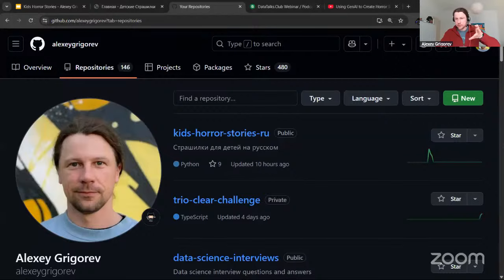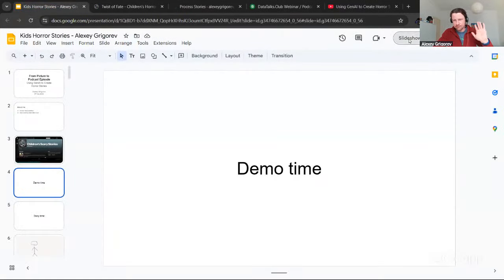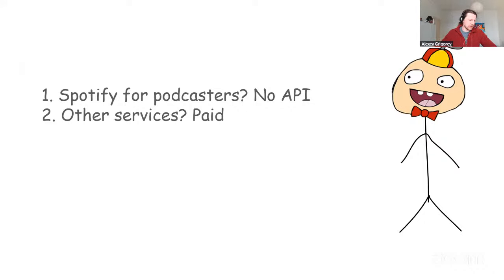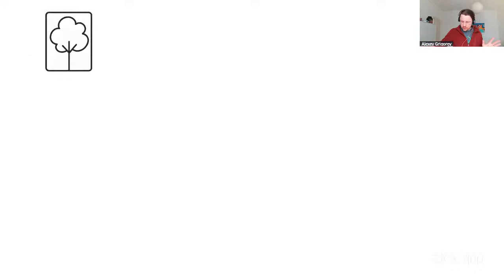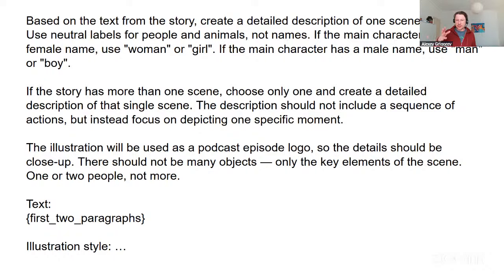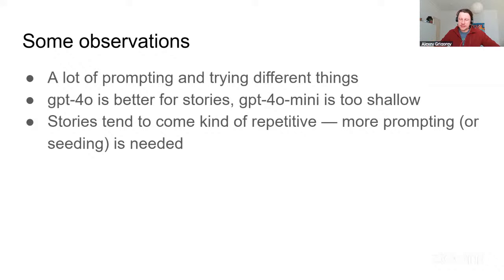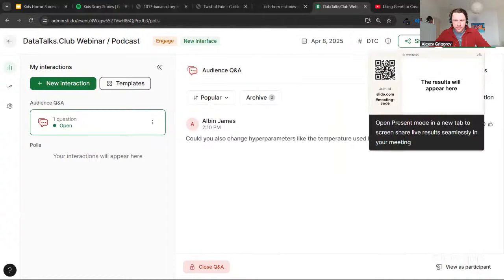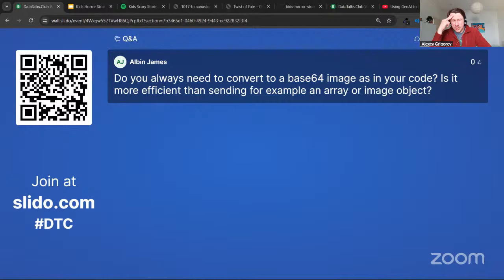How I Built a Fully Automated AI Podcast with Horror Stories from Images | End-to-End Tutorial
🕒 TIMECODES
0:00 Starting the Banana Horror Story Project and Live Demo
4:11 Generating AI Stories From Everyday Pictures
7:04 Origin of the Project: Storytelling With My Son
10:00 Inspiration From Russian Horror Stories and Publishing Online
13:06 Adding Text-to-Speech and Audio Generation
14:11 Making the Stories Accessible as a Podcast
16:18 Technical Details: Podcast Distribution With RSS and GitHub Pages
18:38 Publishing and Listening to the Podcast on Spotify